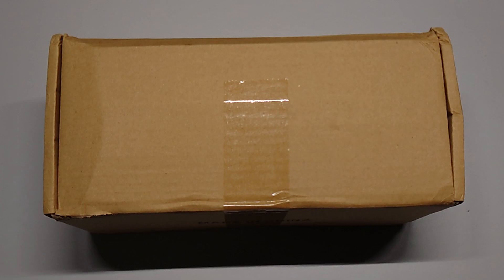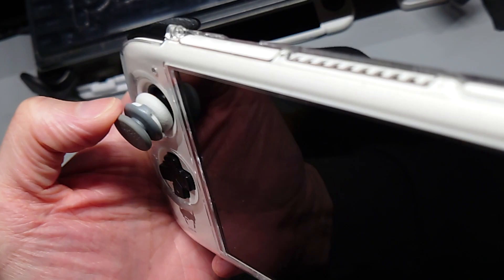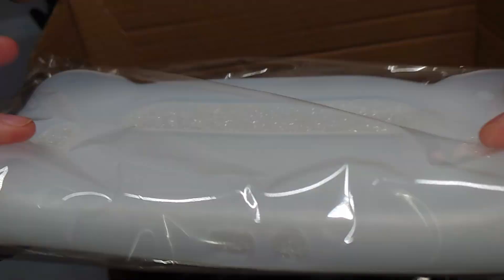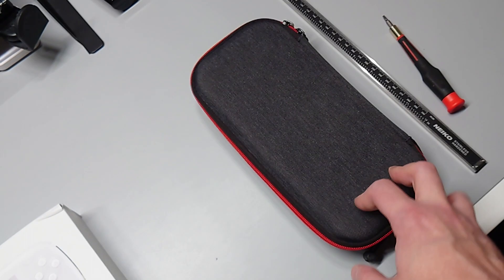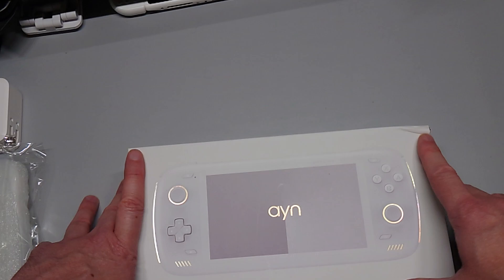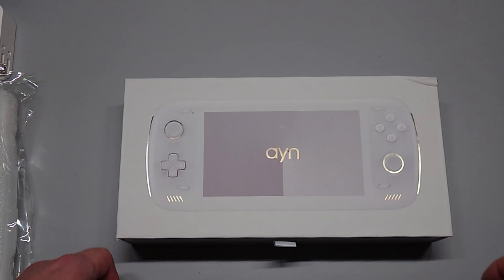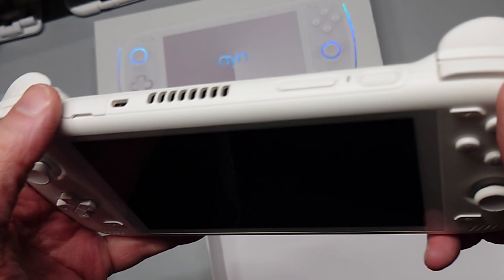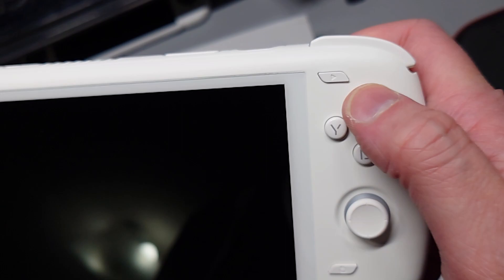How Far Has AYN Evolved Since 2022? Discussion/Comparison Of Odin Pro vs Odin2 Max White! 11-09-2023